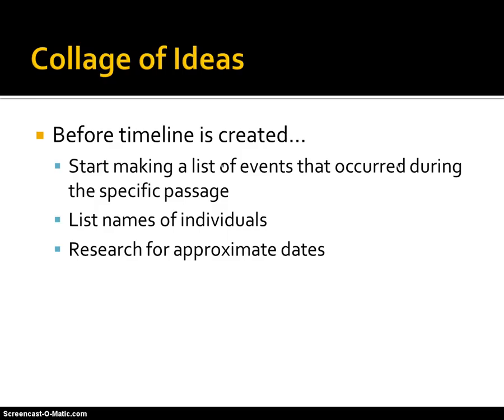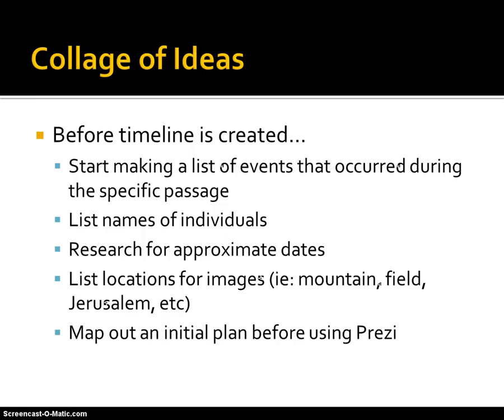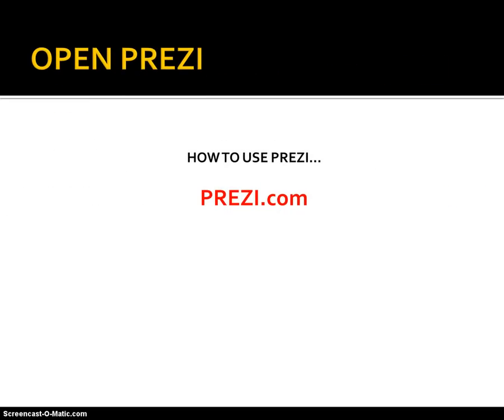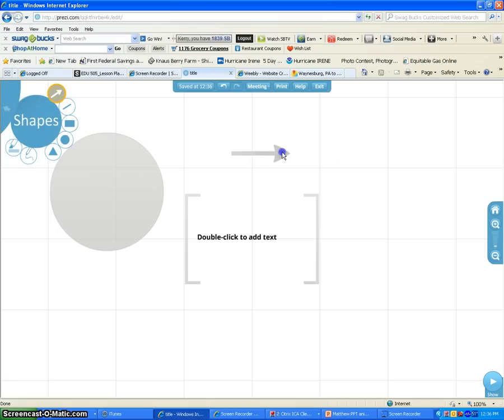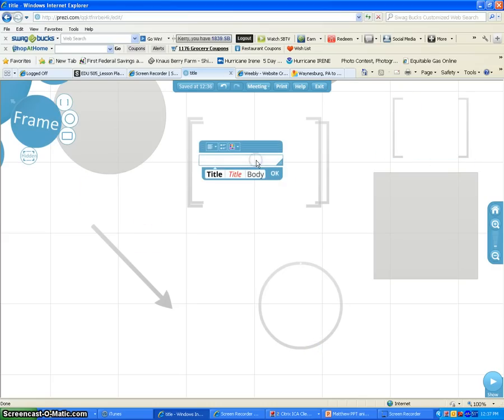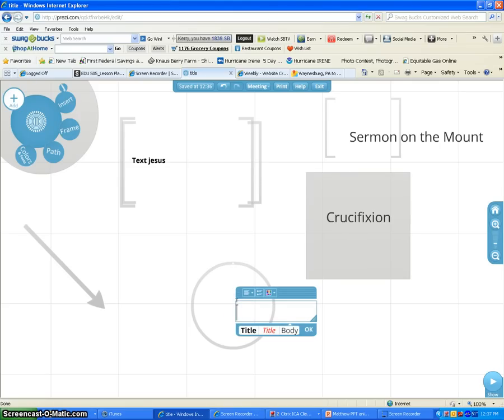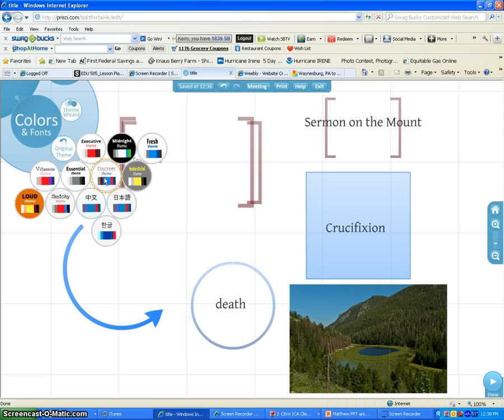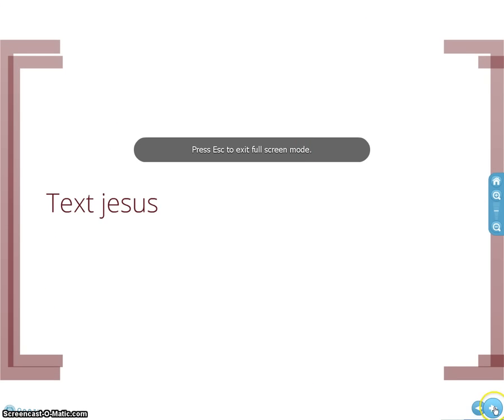Final project for Matthew - Prezi: Creating a Visual Timeline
Student assignment:  Create a Visual Timeline for a specific section in Matthew